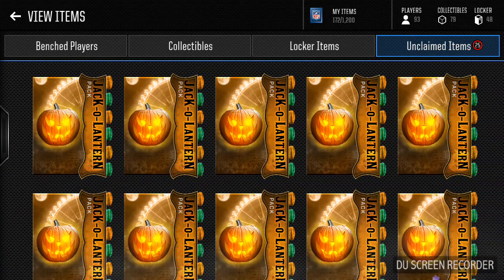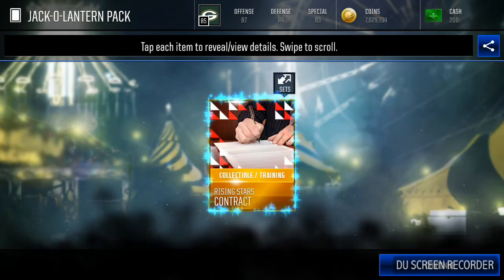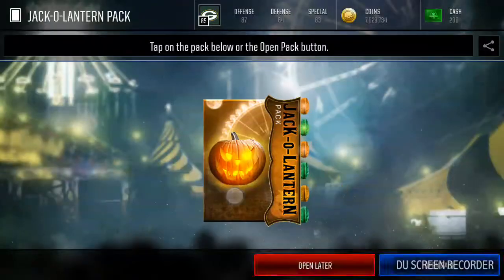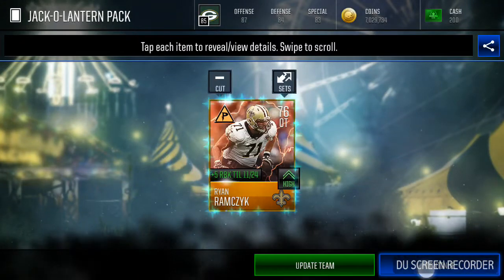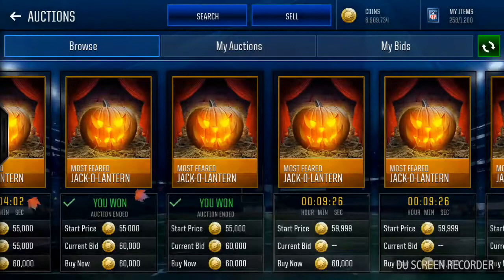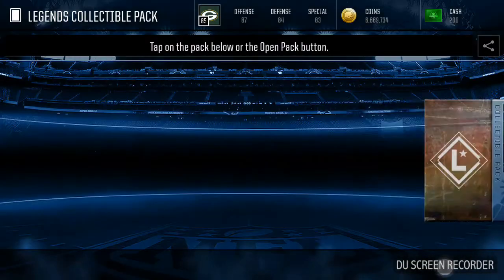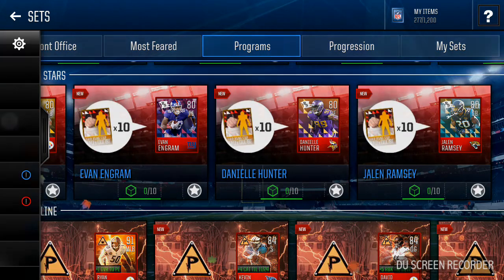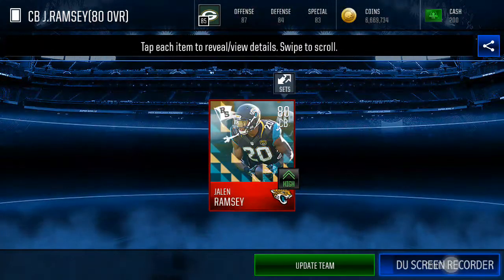30 MOST FEARED JACK-0-LANTERNS!!!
🔥5.3K VIEWS🔥 💎450 SUB GRIND💎

Ignore Them: MaddenMobile MaddenMobileJackOLanternRewards WhatsInsideJackOLanternPacks Jack-OLanternPackOpening